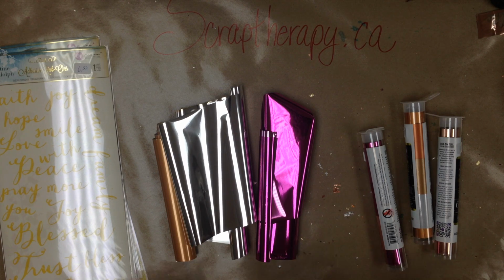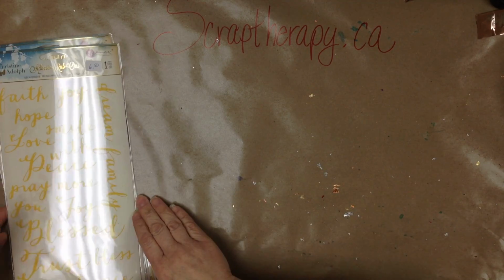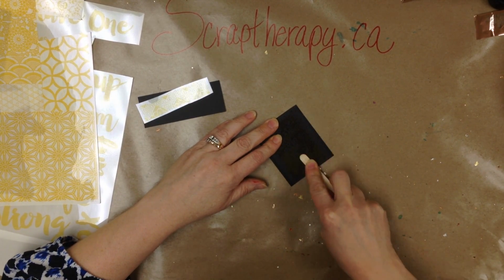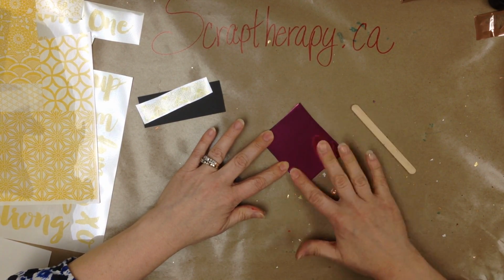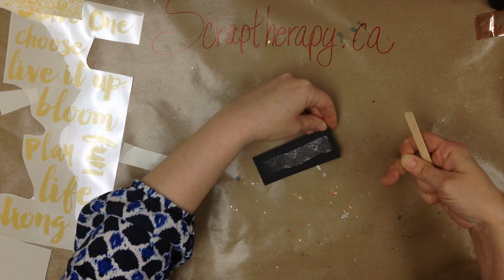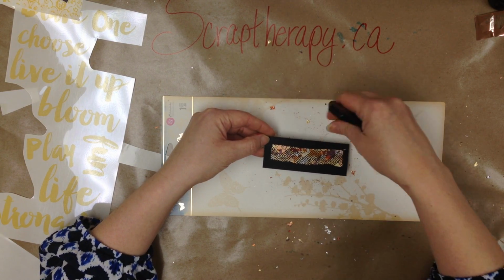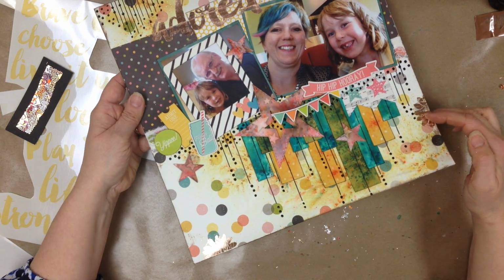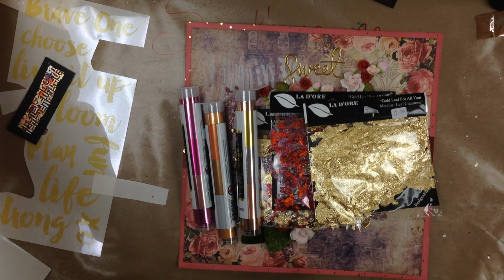Prima Adhesive Rub Ons & Foils, Gold Leaf And Glitter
Take a look at one of the Hot Trends for 2016, Foils!  In this video Kimi will show you how to use the new adhsive Rub Ons with Foils, Glitter and Gold Leaf!  These are fun techniques to try out!